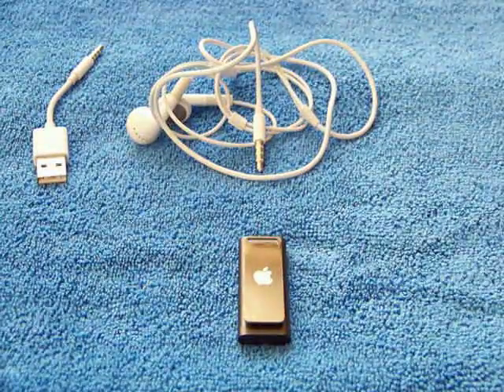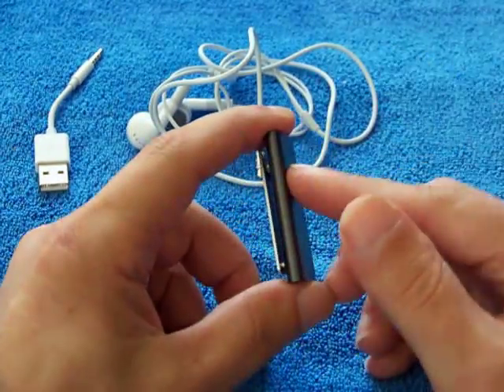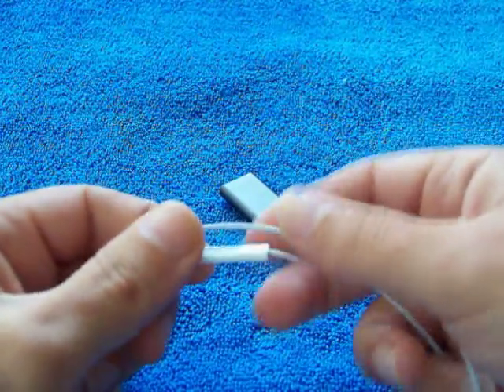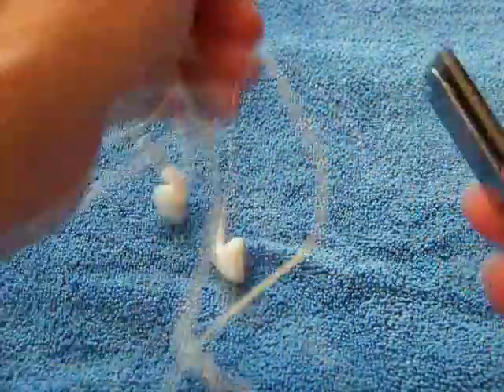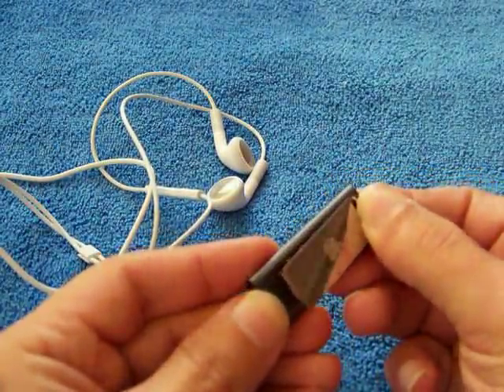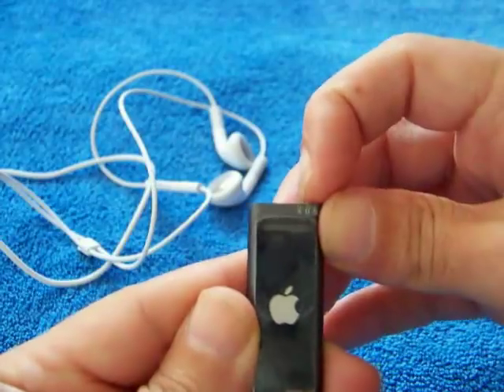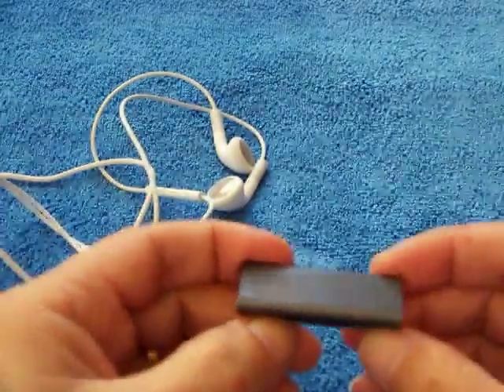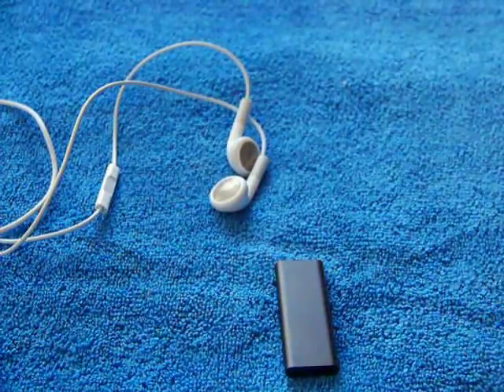iPod Shuffle Gen3 Review